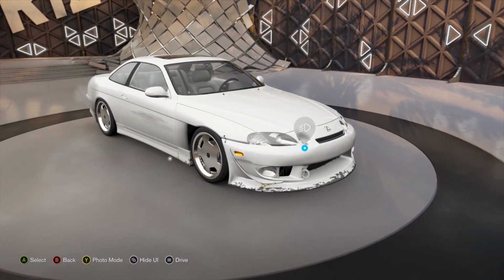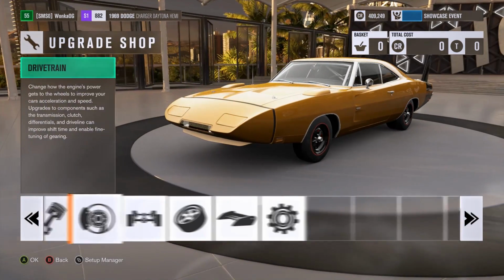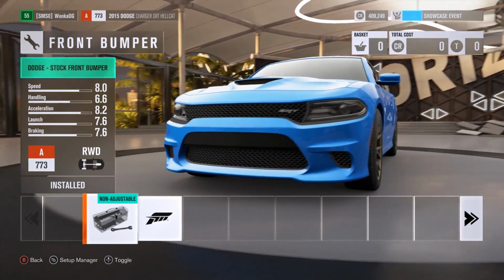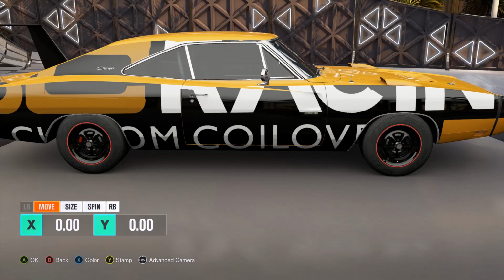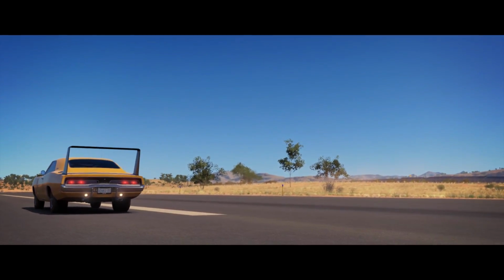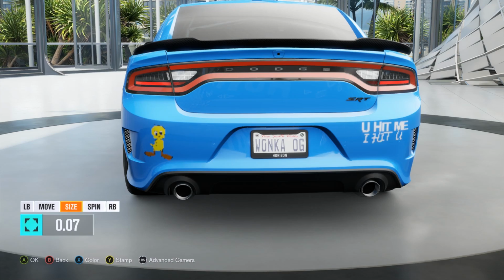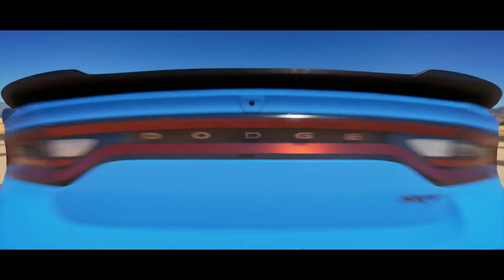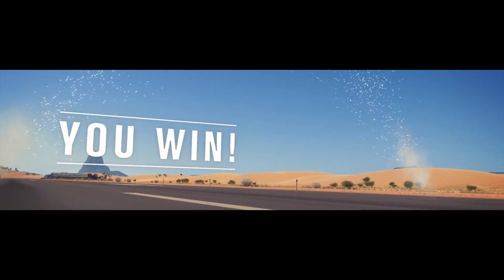New School VS Old School: Dodge Charger Edition | Forza Horizon 3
Welcome to Australia! In Forza Horizon 3, you'll explore the Land Down Under, along with more than 350 of the world's greatest cars and trucks. Explore the Horizon Festival's largest, most beautiful, and diverse open world ever. Danger Sign Jumps, Convoys, Drift Zones, and many other thrilling new driving experiences await you. In this new series we pit new school VS old school. Join me as we see which Dodge Charger rules them all.